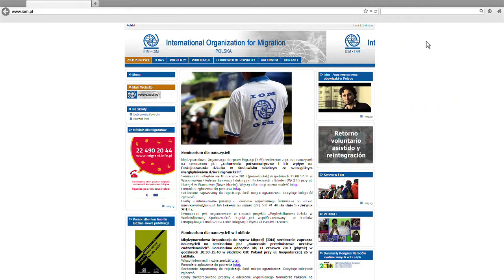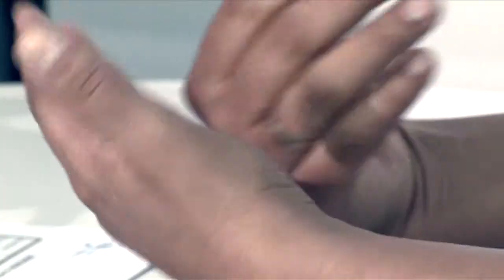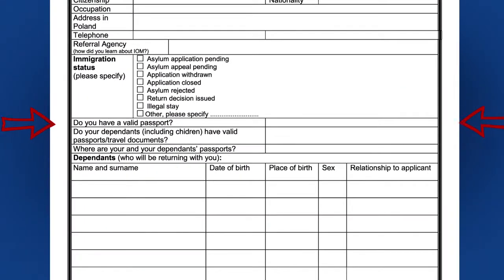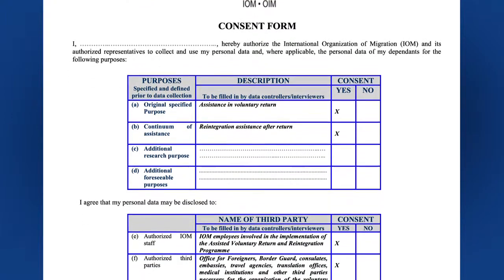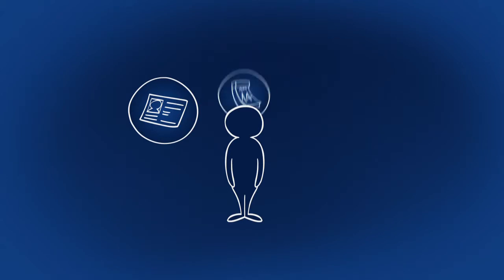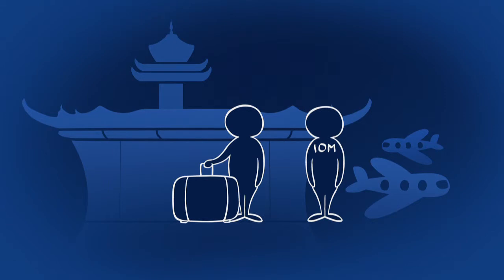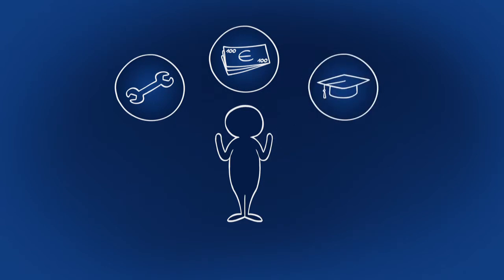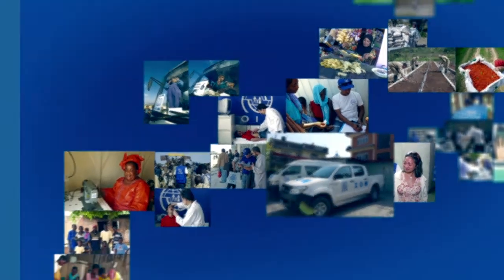AVRR Programme in Poland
One of IOM's many activities is to assist in voluntary return and reintegration. Migrants who are unable or unwilling to remain in their host country and wish to return to their country of origin are provided with comprehensive assistance. Watch this interesting and educational video of IOM's Assisted Voluntary Return and Reintegration Programme in Poland.